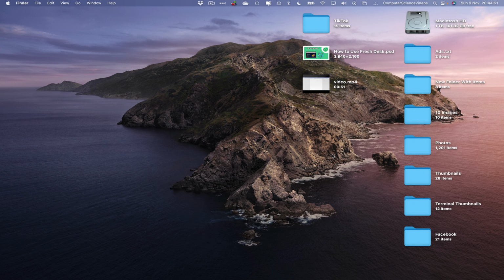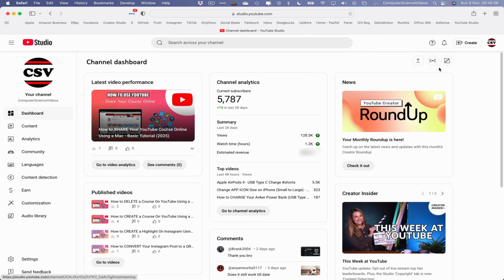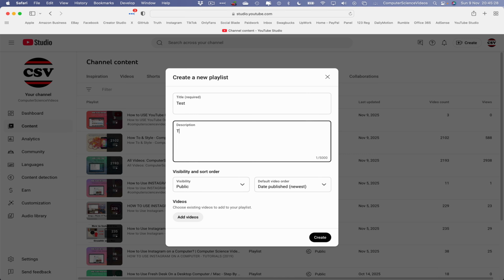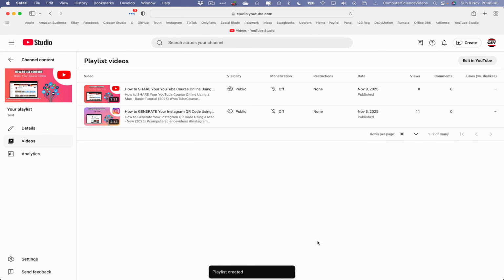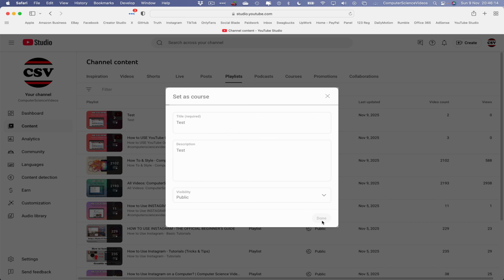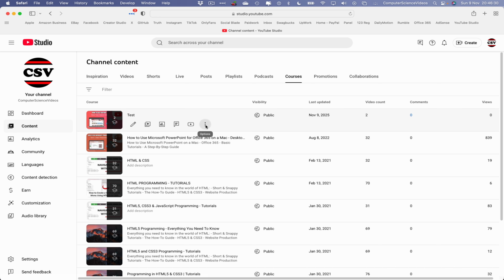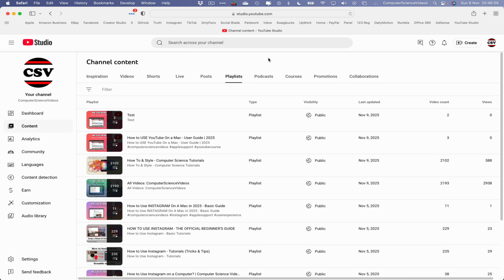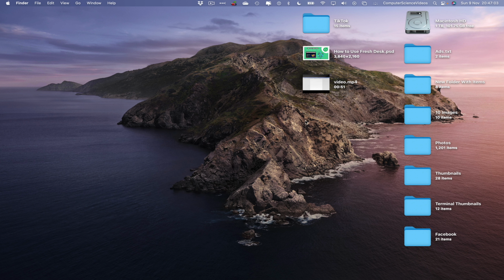How to SET a Playlist As a COURSE On YouTube Using a Mac - Basic Tutorial (2025)